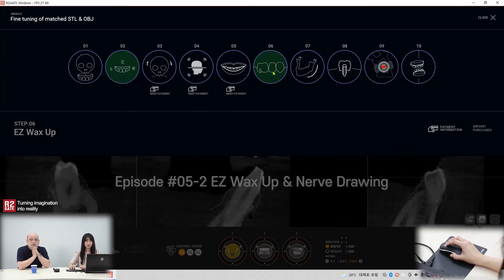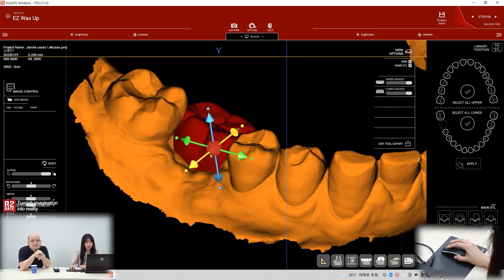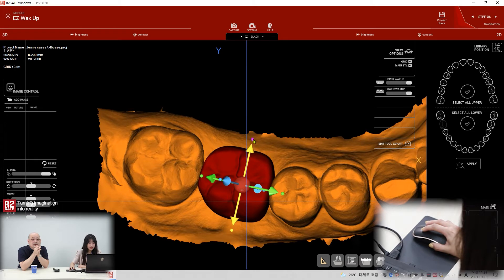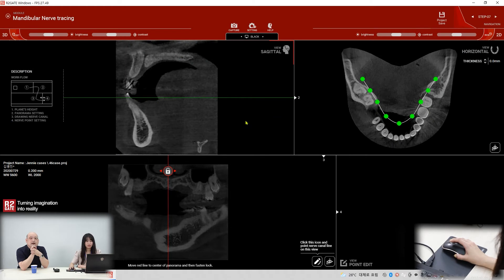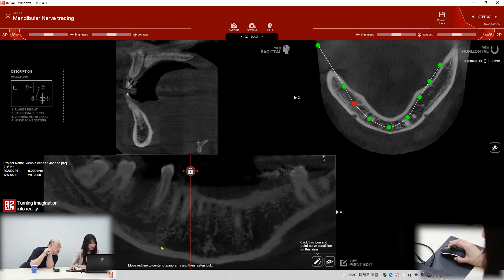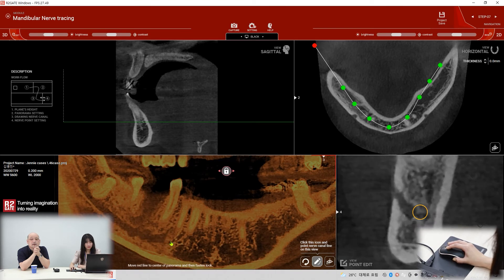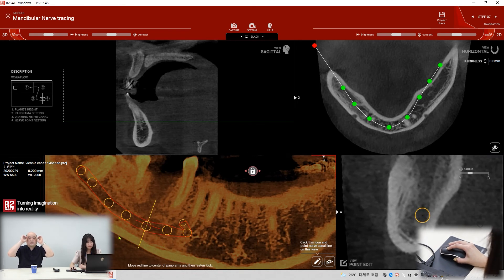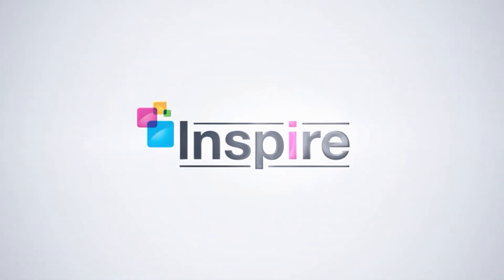Episode 03. EZ wax-up & mandibular nerve drawing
How to create an instant wax-up for implant planning?
How to find and draw the mandibular nerve?